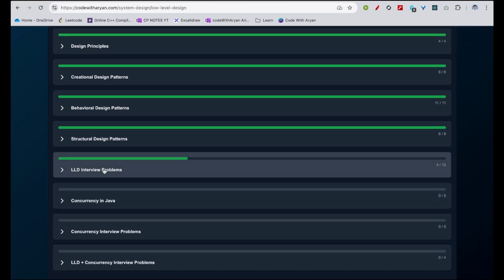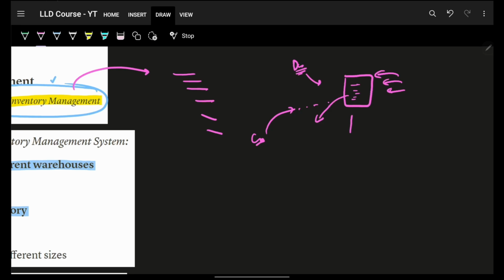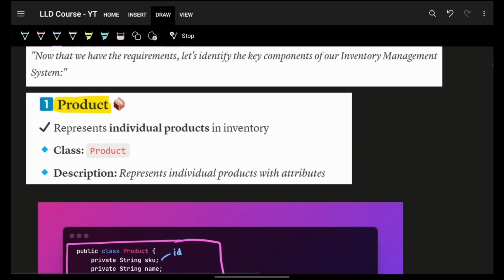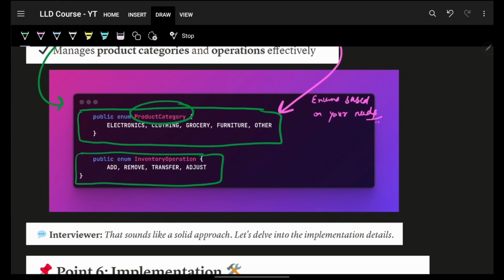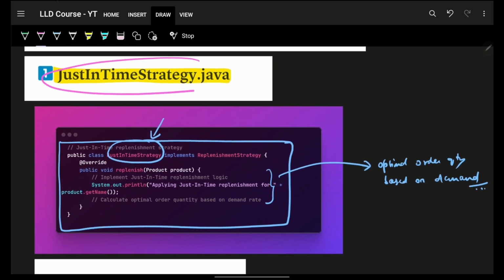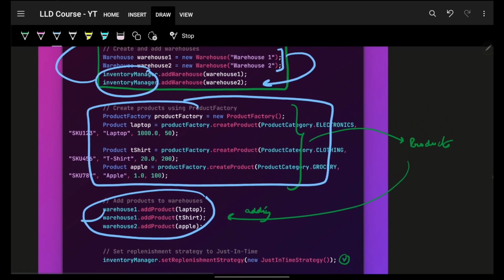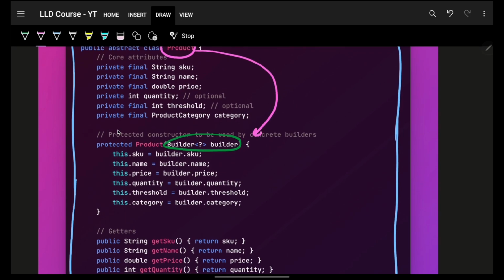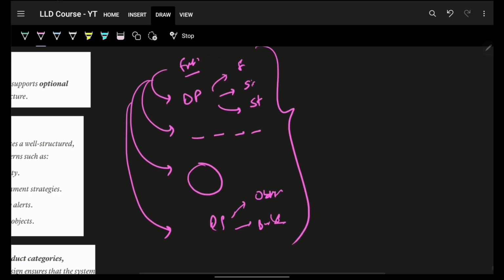🧩 Inventory System Design – Scalable & Modular LLD (with Code!) 🖥️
✨ Timelines✨

0:00 - Introduction: Cracked Interviews & Course Goals
0:30 - Inventory Management System - Introduction
0:49 - Flow of the Video: What You'll Learn
1:20 - Design Patterns We'll Cover: Singleton, Factory, Strategy
2:01 - Extensibility Preview: Observer & Builder
2:31 - What is Inventory Management System?
4:28 - Interview Setting: How to Approach the Question
6:00 - Enacting the System Flow: Real-World Example
8:03 - Asking the Right Questions to the Interviewer
9:11 - Summary of Key Functional Requirements
10:22 - Step-by-Step Entity Design: Product, Warehouse, Manager
12:26 - Choosing the Right Design Patterns
13:43 - Factory, Strategy, Singleton: Why & How
14:44 - Replenishment Strategy Explained
16:23 - Class Diagram Breakdown
17:31 - Abstract & Concrete Product Design
19:07 - Product Factory Implementation
20:25 - Replenishment Strategies via Strategy Pattern
21:00 - Inventory Manager Singleton Design
22:04 - Warehouse Class Implementation
23:08 - Inventory Check & Replenishment Logic
25:35 - Observer Pattern for Inventory Alerts
28:14 - Adding New Products to the Inventory
28:46 - Builder Pattern for Complex Product Construction
32:55 - Fluent Builder for Electronic Products
33:13 - Recap: Key Concepts & Patterns Used
34:23 - Final Advice: Focus on What Interviewer Wants
34:42 - Outro: Like Target, Take Care & Goodbye